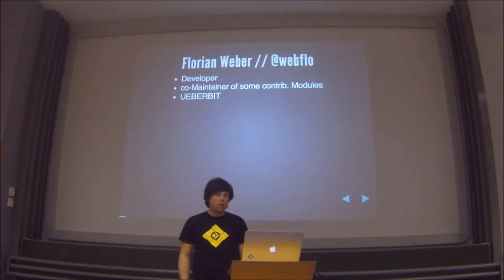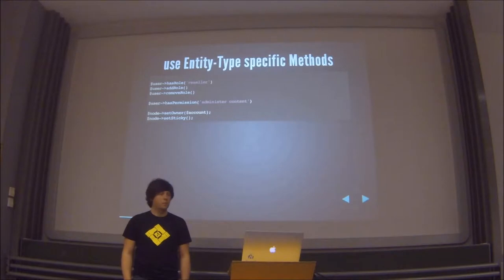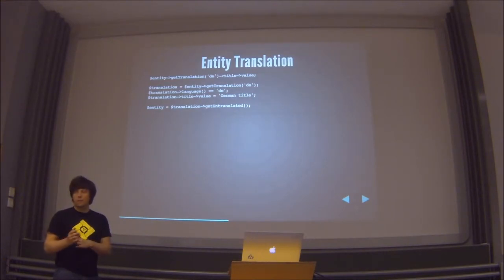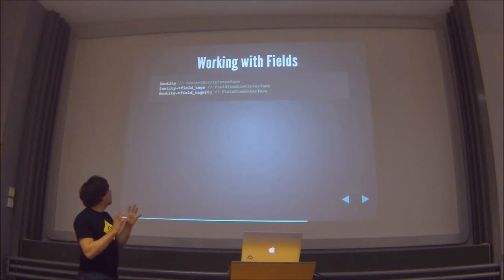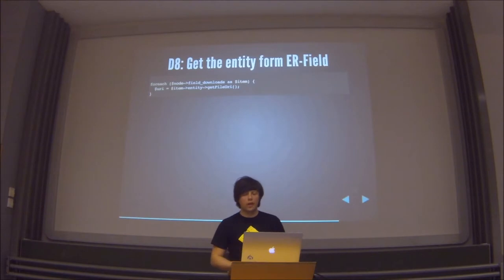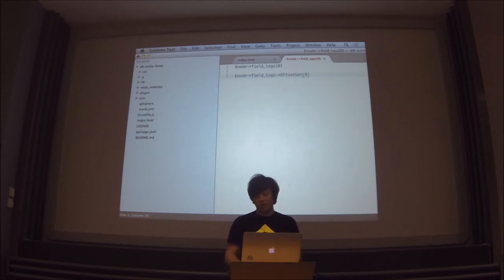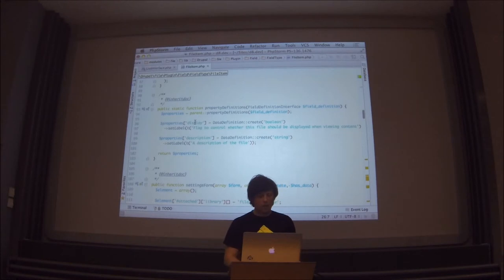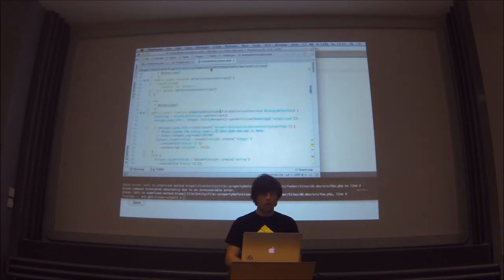Working with Entities in Drupal 8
Session from the Drupal Camp Frankfurt 2014.

This session is about how to mess with entities and fields in Drupal 8. We look at new featues like magic gets and settes, computed entity properties, property definitions, translation, rendering and many more.

Come and see some Drupal 8 gems.

By Florian Weber